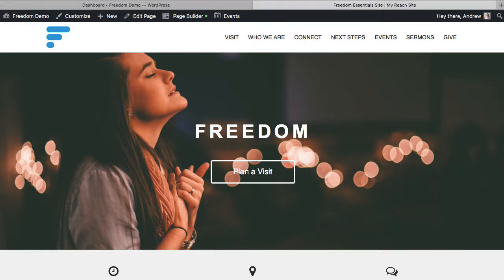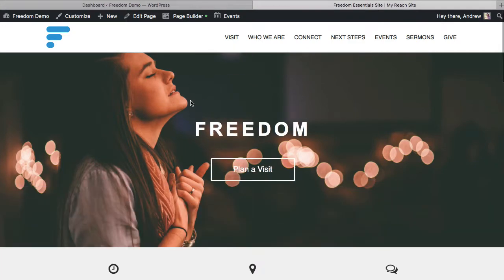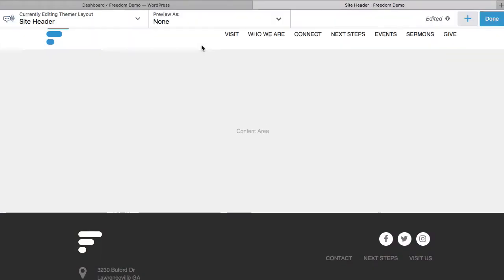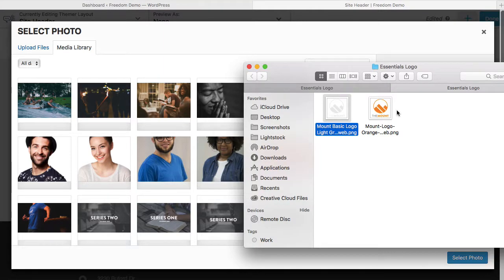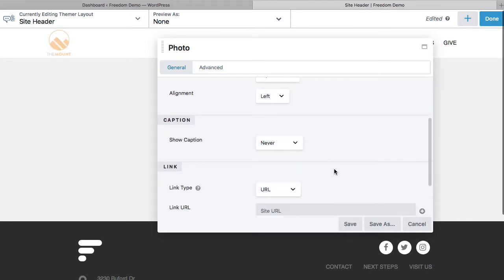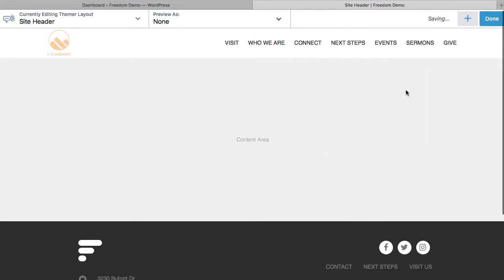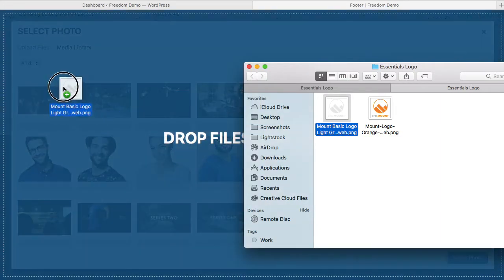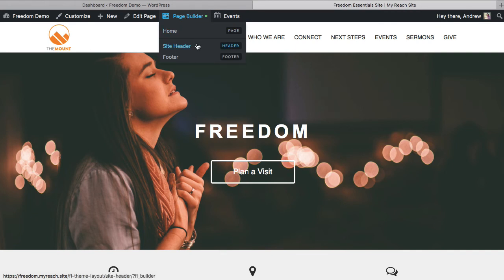Changing Logos in the Header and Footer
Every Church Essentials site has a few places where you need to change out our logo with your church's logo. In this video we look at how to use the page builder to change the logo in the header and footer areas.